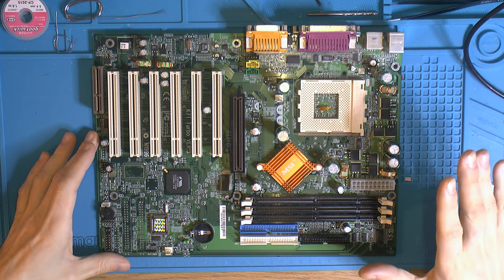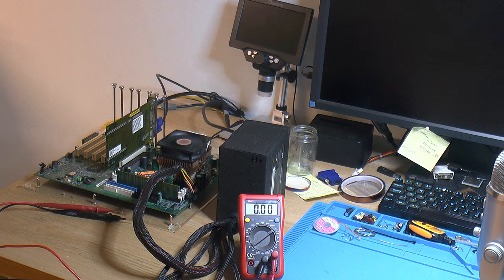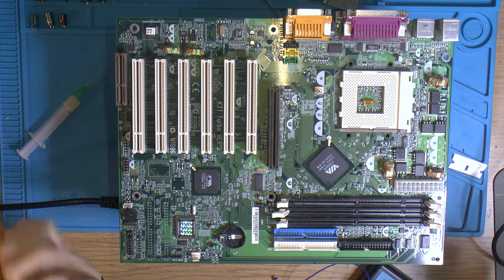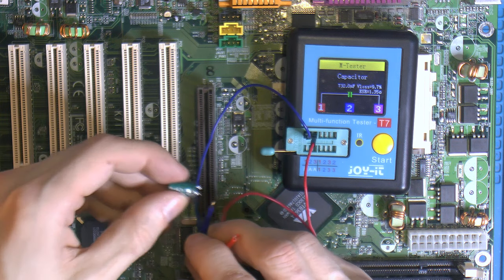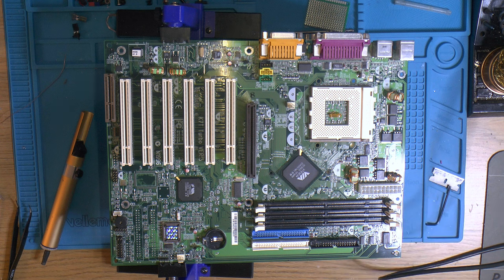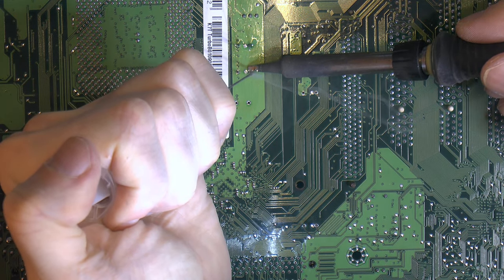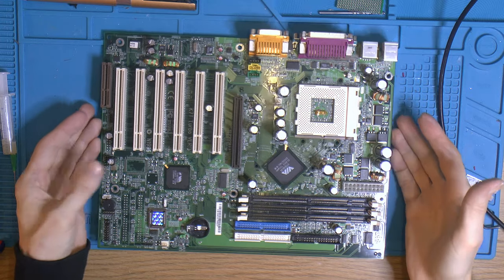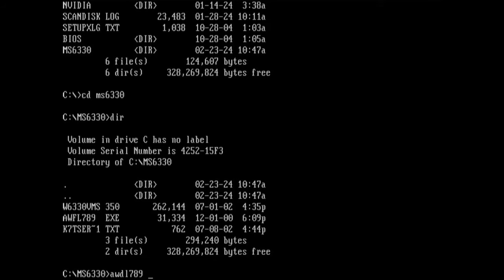K7T Turbo recap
In this video I will recap a MSI K7T Turbo motherboard.

*Link to SAF  BENCH program.* (updated release 2 with mips3 build for IRIX)
*The software comes with no warranty whatsoever!*